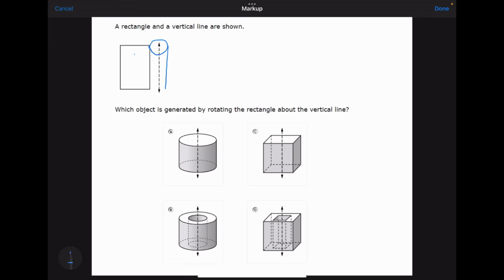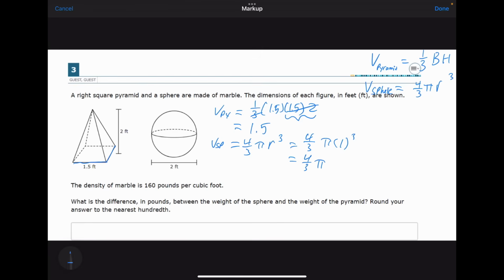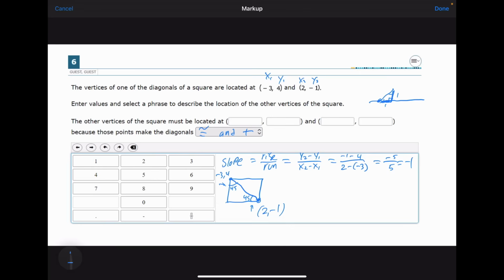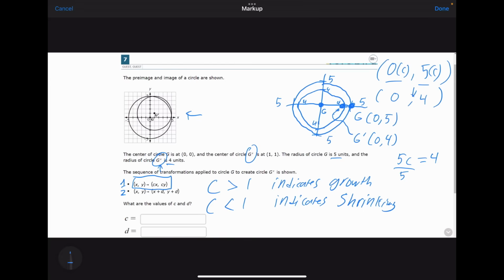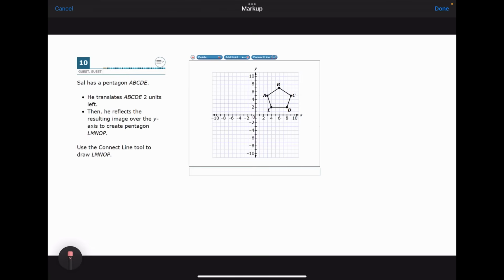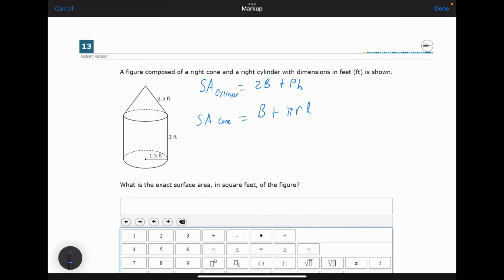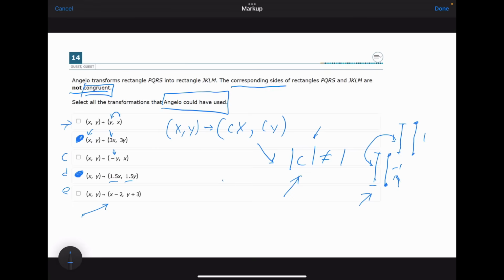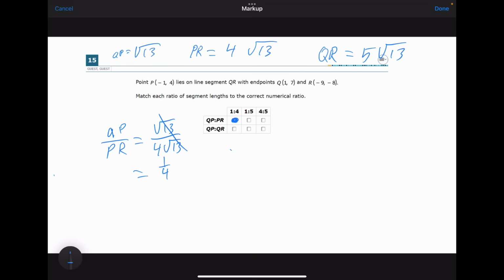B.E.S.T. Geometry EOC exam review (2023)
This is a comprehensive review of the Florida Department of Education provided geometry EOC exam. Be on the lookout for future exam reviews, coming out on this channel over the next few weeks leading up to the exam.